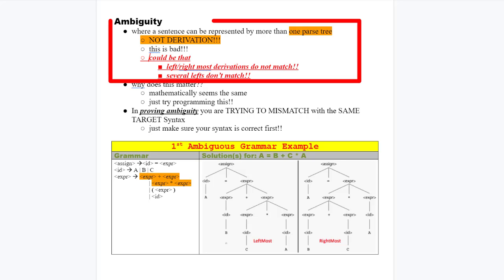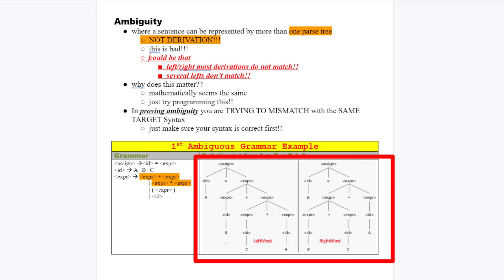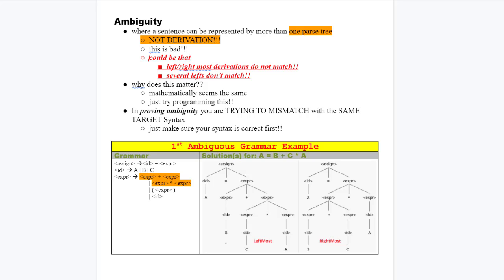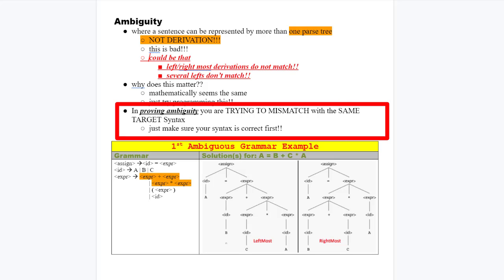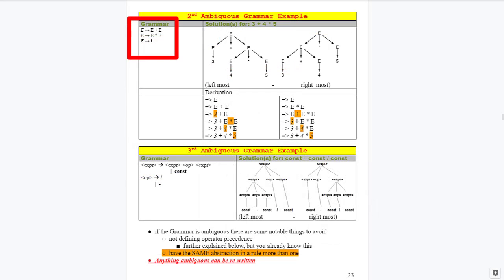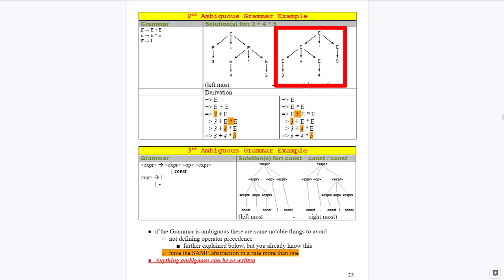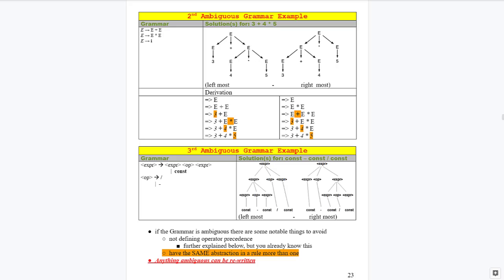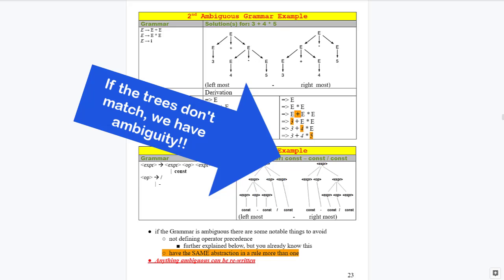Introduction to Ambiguity